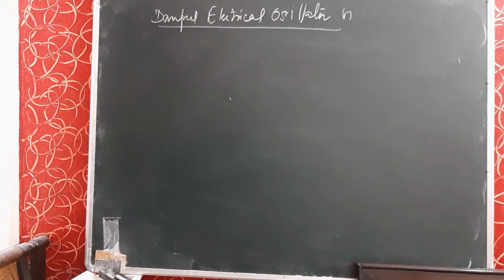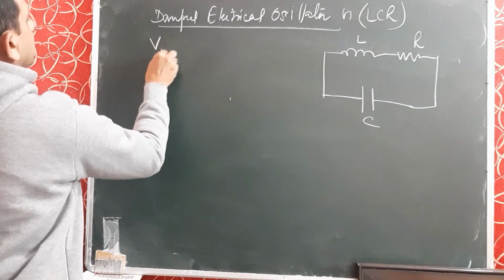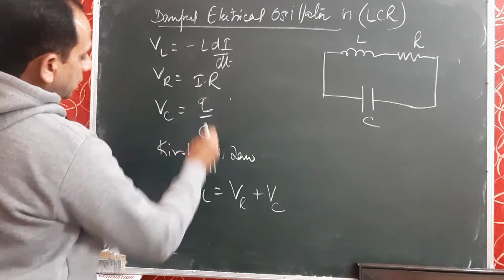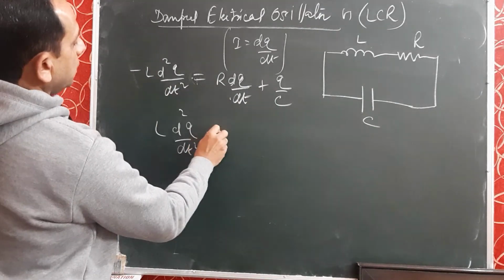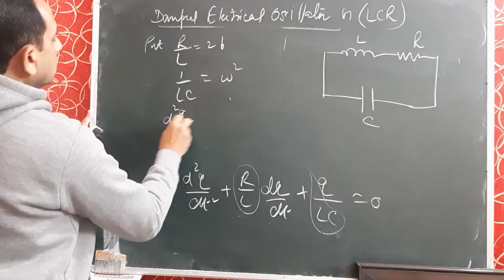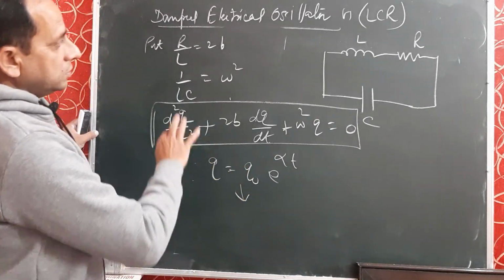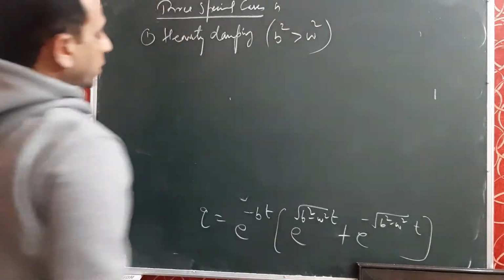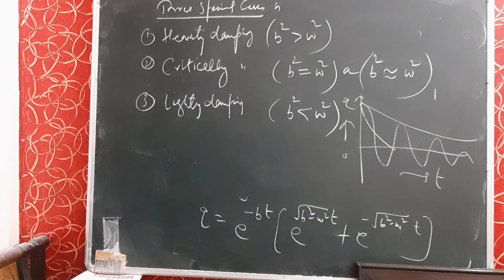D SHM 5